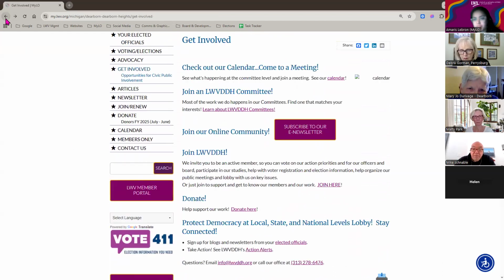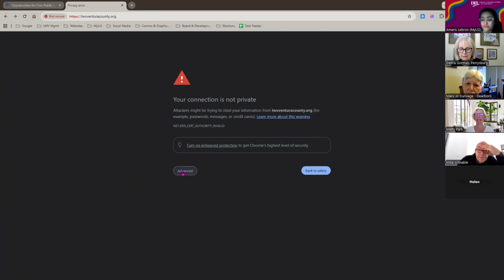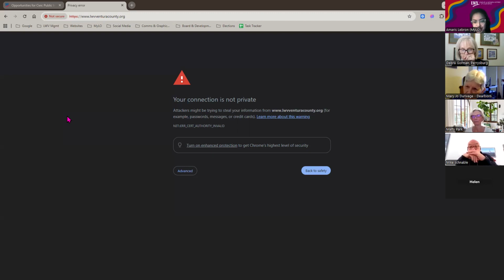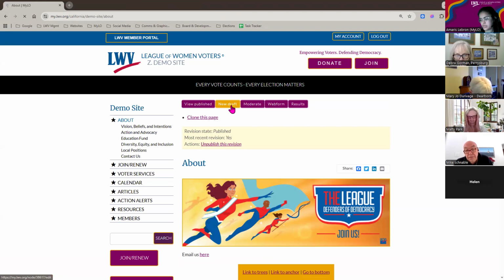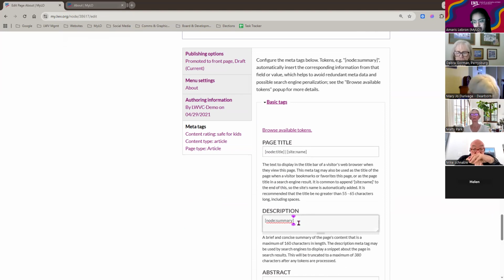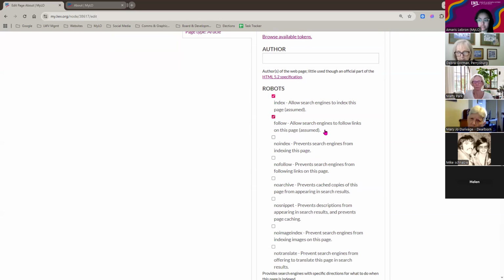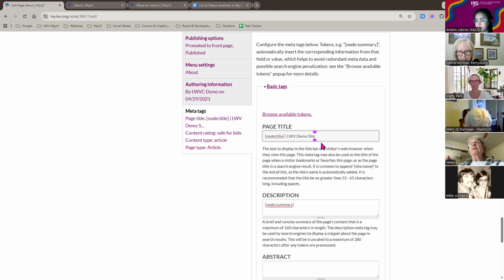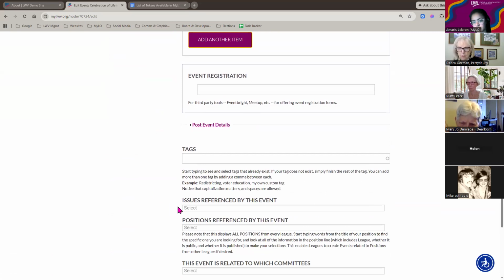MyLO Office Hours - February 6, 2026